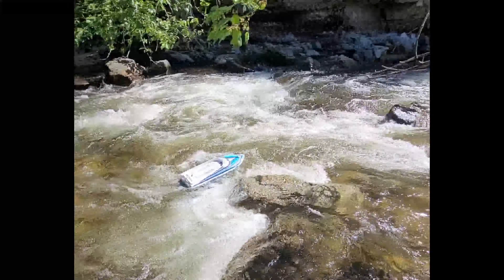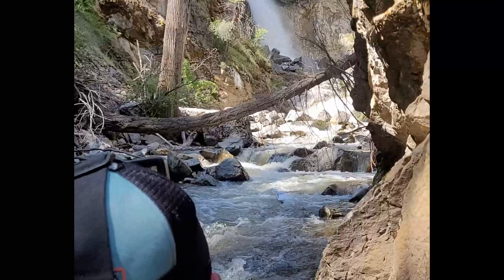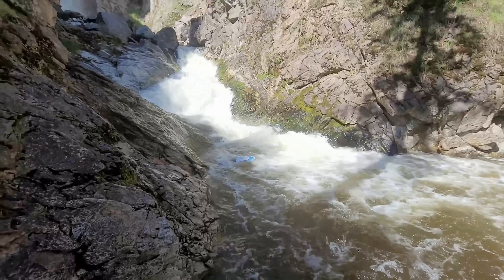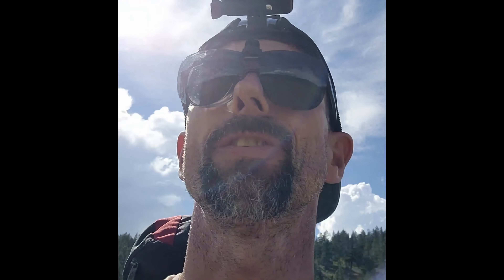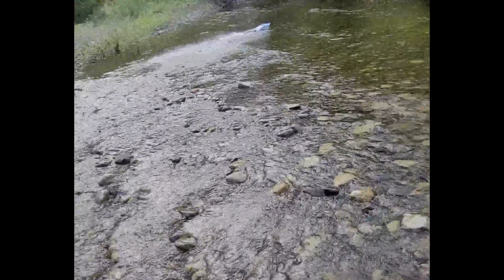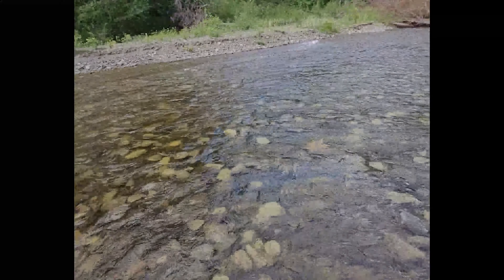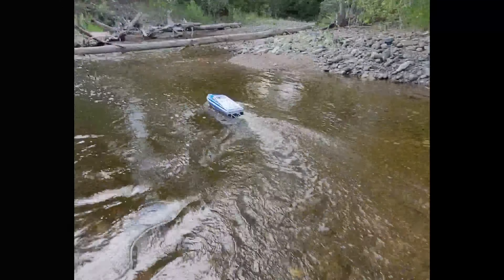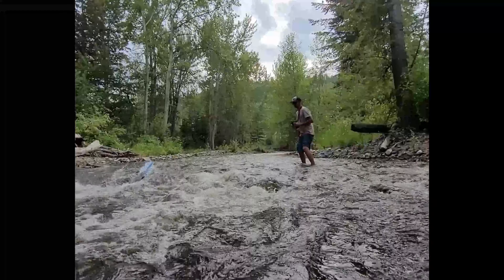Thrasher Jetboat New River Exploration!! (edited zoom)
This was a family camping trip and decided to just crawl the local creek and explore!!! what a beauty time.
I lost a gopro on the beach that day but I salvaged a decent video from my phone.